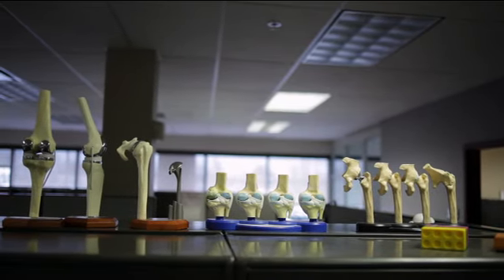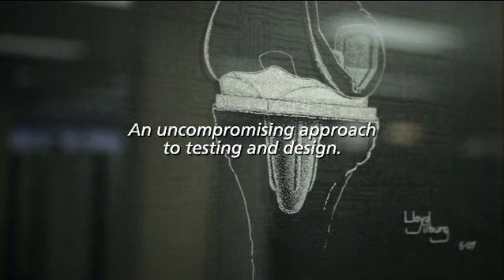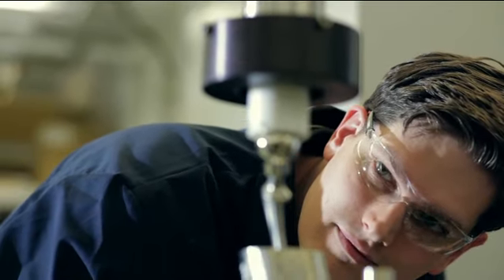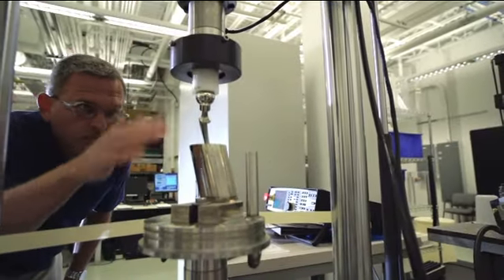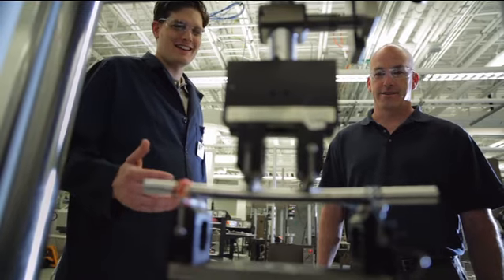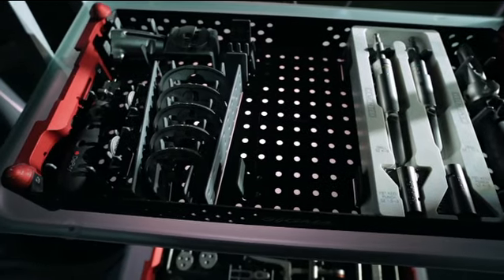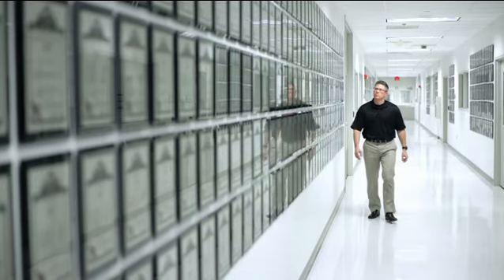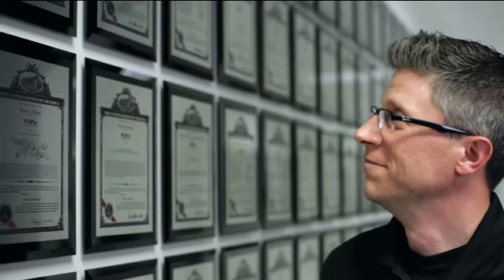DePuy Testing and Design Process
Hear about DePuy's uncompromising approach to testing and design. All products are made with patient quality of life in mind. DePuy's engineers are constantly striving to improve patient care.

Our aspiration as a company is to care for the world, one person at a time.  Our YouTube channel provides you an unprecedented look behind the scenes at Johnson & Johnson, spotlighting the people, stories and causes that inspire us to care.